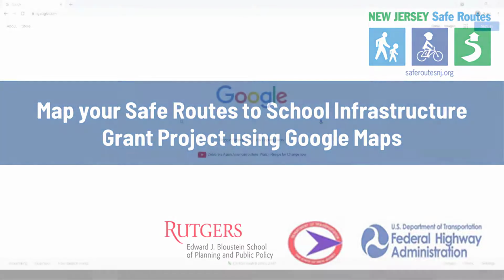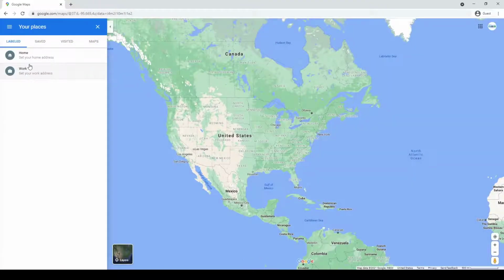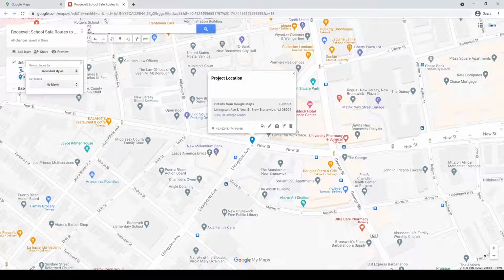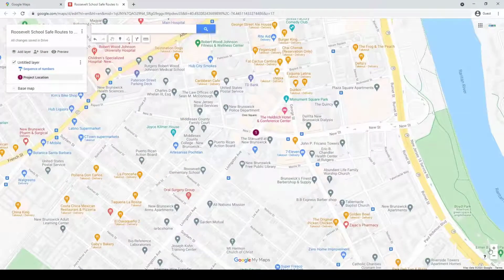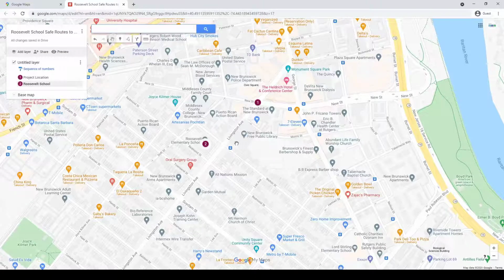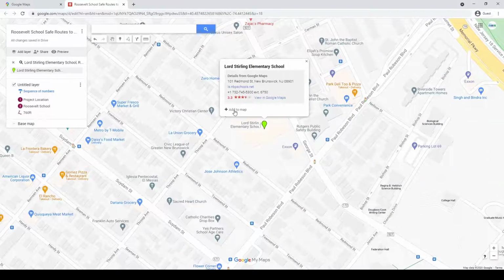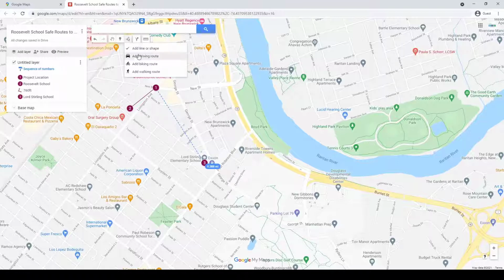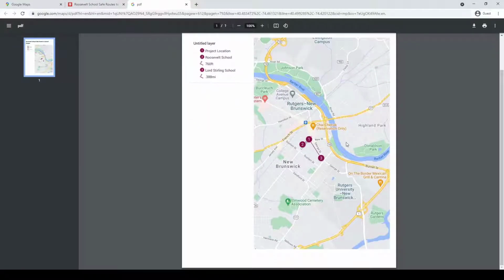Map your project for a Safe Routes Grant Application Using Google Maps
This quick and simple video will show you how to create your own map that highlights your Safe Routes to School project and any nearby schools using Google maps.